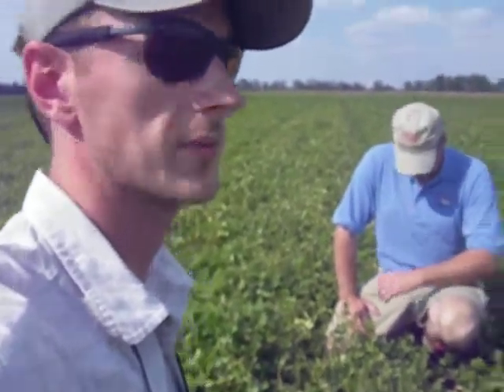2010 Peanut Variety Trial + Peanut Crop Report - UGA Thomas County Extension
UGA Thomas County Ag Agent R.J. Byrne and Dr. John Beasley discussing the Thomas County on-farm peanut trials. This video was shot at the dryland twin-row vs. single row trial. Five runner varieties are in both trials: GA-06G, GA Greeners, GA-07w, Tiftguard, and FL-07.
Yield and grade data will be posted after harvest.

Dr. Beasley also discusses the dry and hot weather impact on the 2010 peanut crop, maturity issues, and white mold issues faced in 2010.